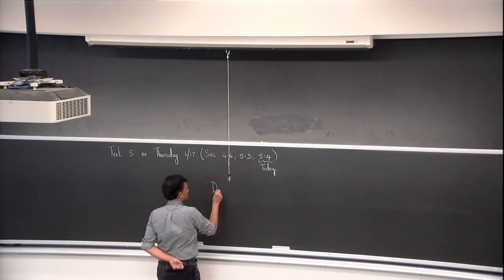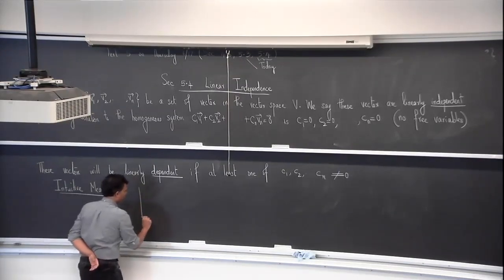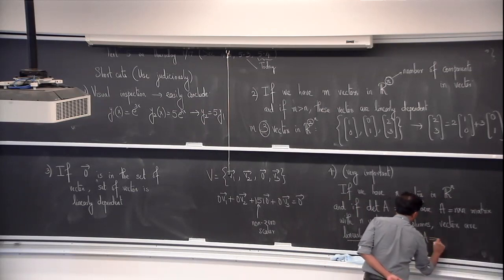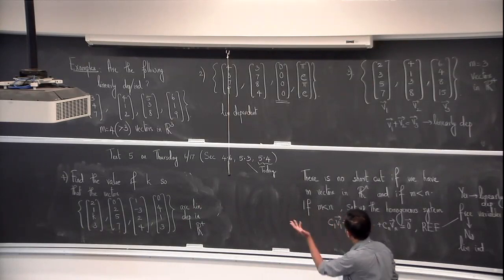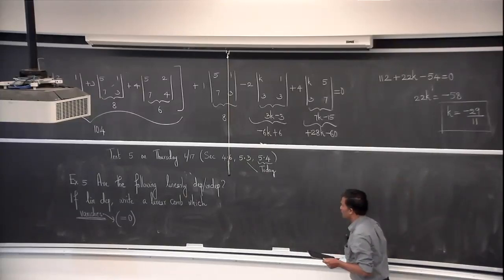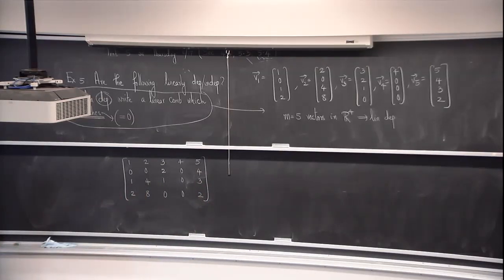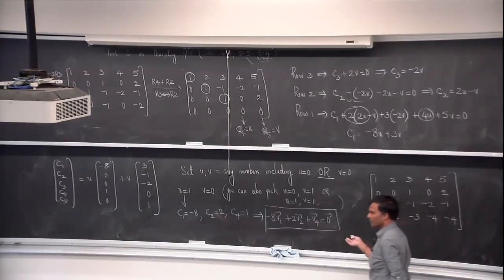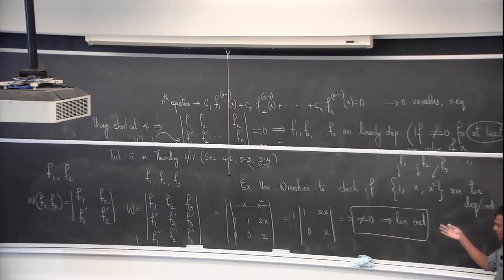Linear independence, Wronskian